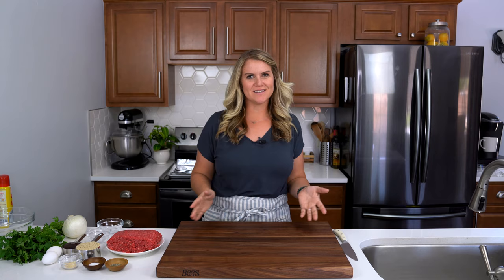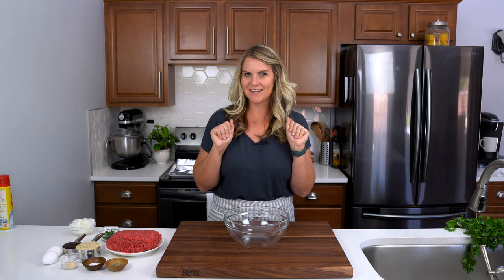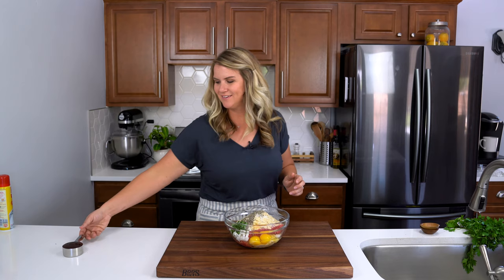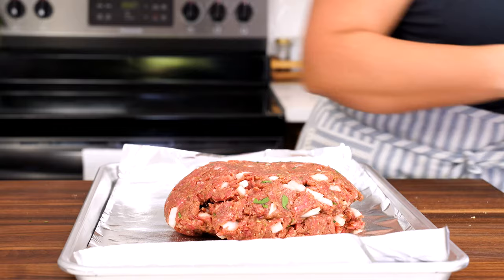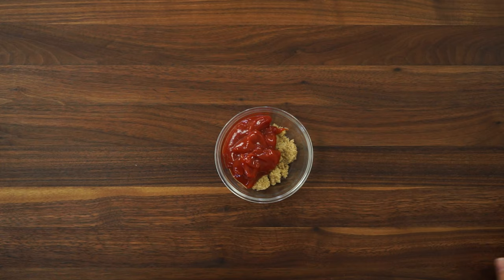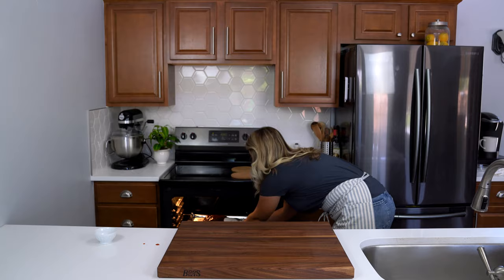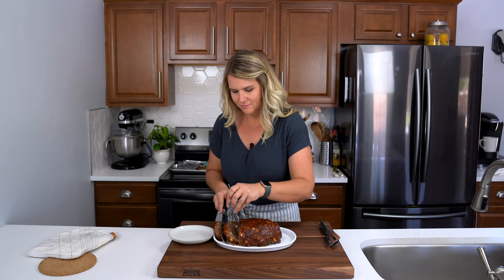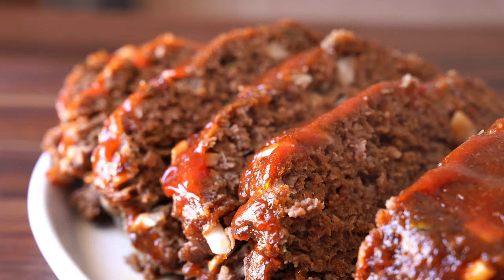Simple and Easy Meatloaf Recipe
Nothing says comfort food better than a good old fashioned meatloaf recipe. This meatloaf is not a complicated dish. In fact, my recipe has the most basic, simple ingredients, yet still gets 5 stars all the way!

Ingredients:
2 lbs. lean ground beef
1 cup Italian breadcrumbs
2 eggs
1/2 cup onion, diced
2 tsp garlic powder
2 tsp chopped parsley
1 tsp salt
1 tsp pepper
1/2 cup bbq sauce
For the Topping:
1/3 cup ketchup
2 tbsp brown sugar
1 tsp yellow mustard

*You'll increase the oven temperature to 400 degrees F when topped with the glaze.